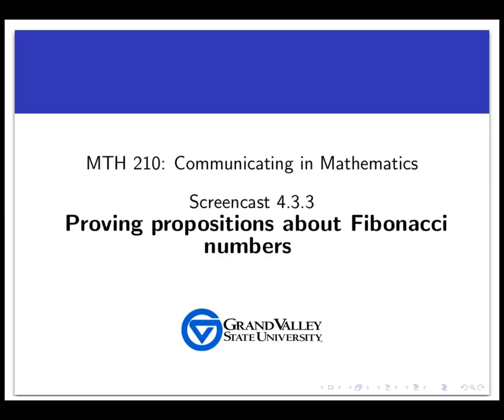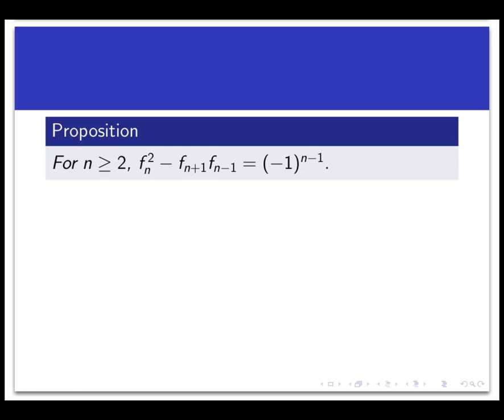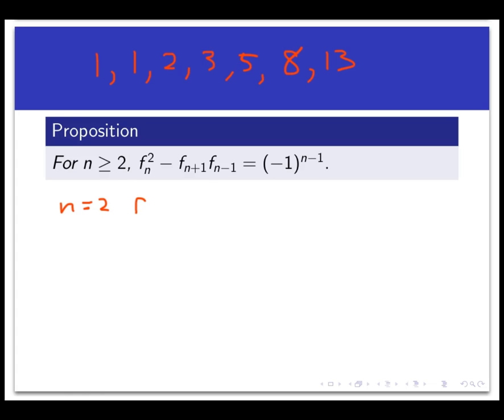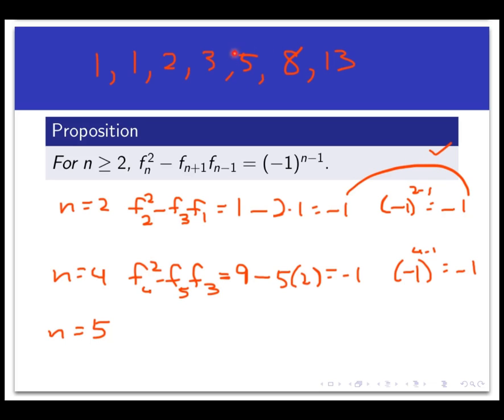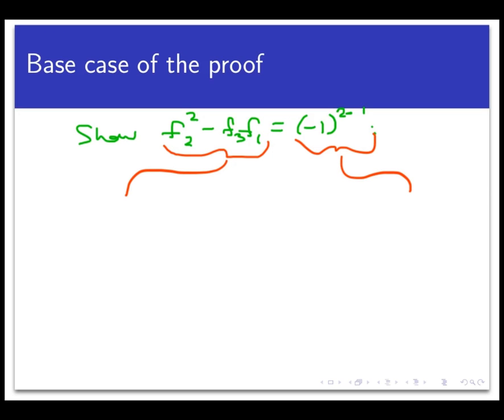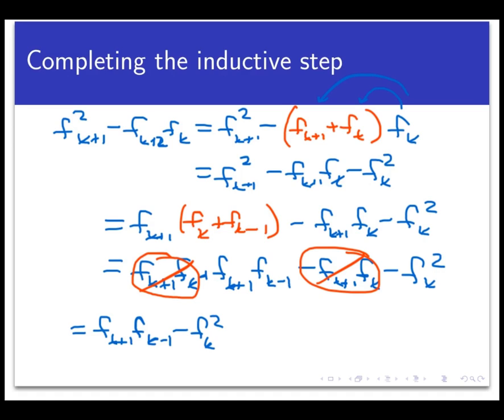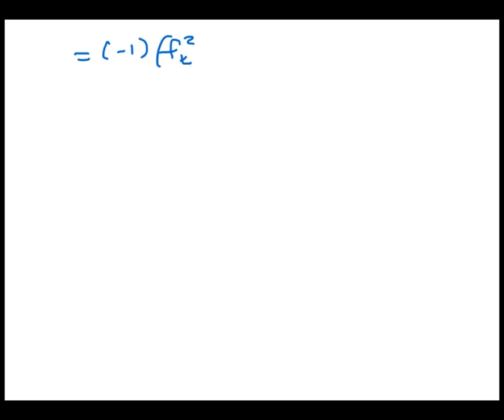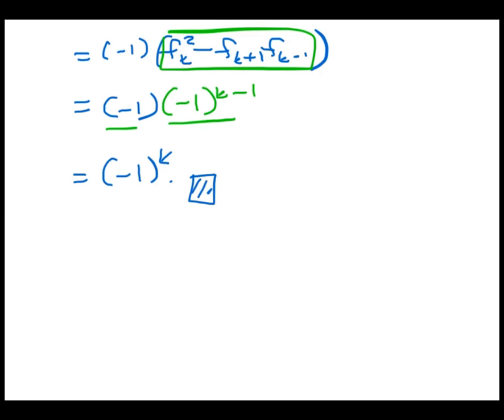Proving propositions about Fibonacci numbers (Screencast 4.3.3)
This video works through a proof of the Cassini identity for Fibonacci numbers and demonstrates some general strategies for working with proofs of results involving Fibonacci numbers.